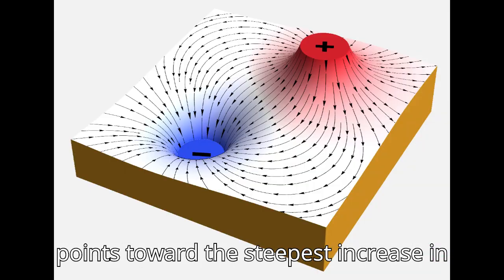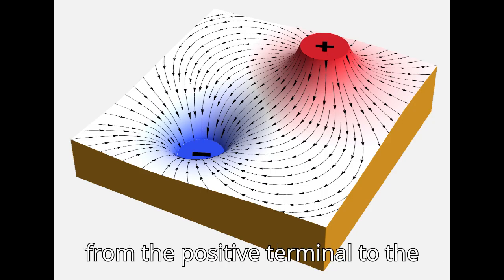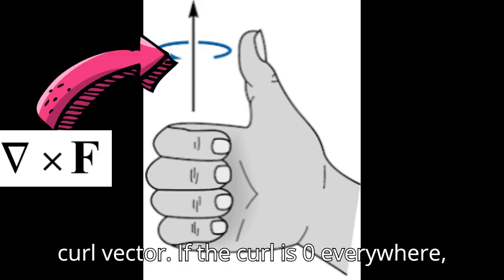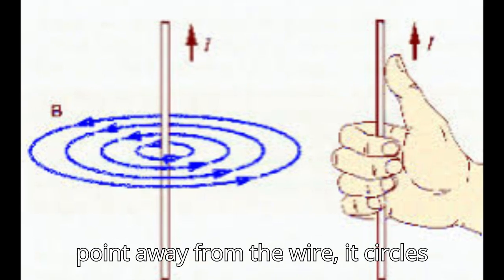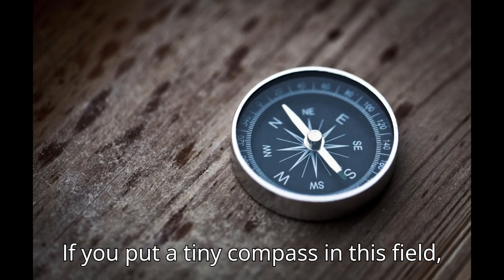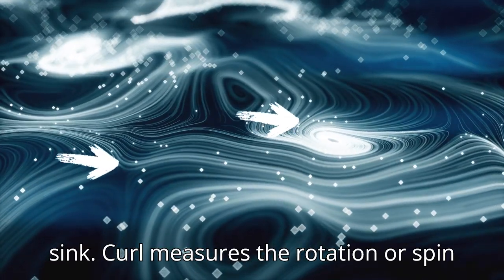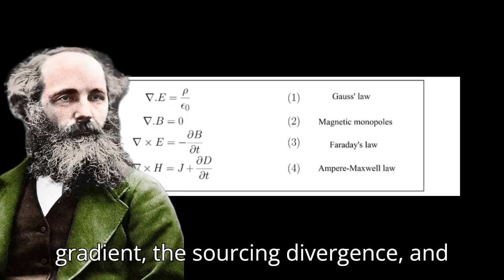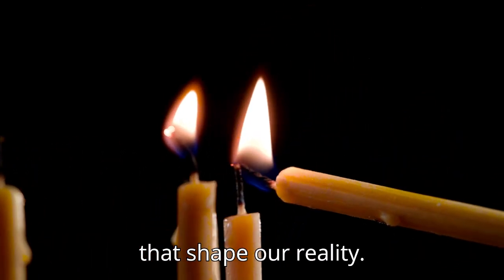Gradient, Divergence & Curl Explained | Electromagnetism Made Simple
Unlock the power of vector calculus in physics! 🌌
In this video, we break down gradient, divergence, and curl—three fundamental operations that shape how we understand electric fields, magnetic fields, and Maxwell’s equations.

    Learn how the gradient points to the direction of greatest change.

    See how divergence reveals sources and sinks in electric fields.

    Discover how curl captures the swirling nature of magnetic fields.

Perfect for students, educators, and curious minds who want to connect math with real-world electromagnetism. By the end, you’ll see why these concepts are the language of physics!

    Gradient divergence curl electromagnetism

    Vector calculus physics tutorial

    Maxwell’s equations explained

    Electric field magnetic field math

    Physics for engineering students

    Kerala Plus Two Physics support

    Malayalam STEM education